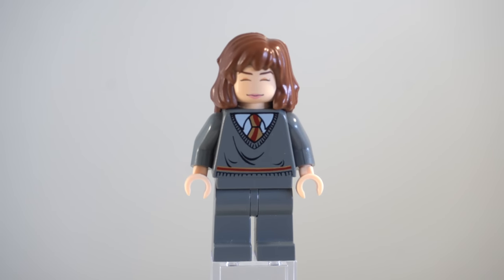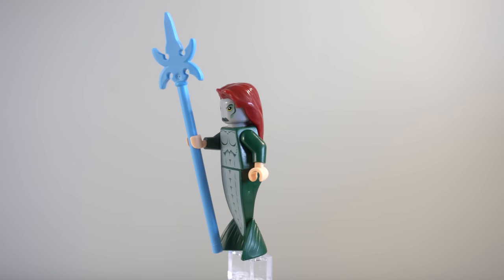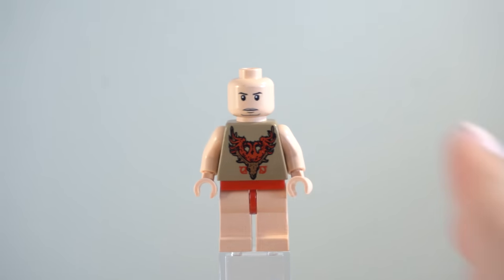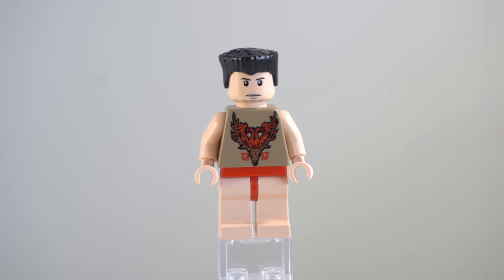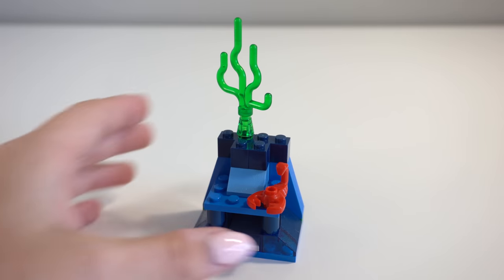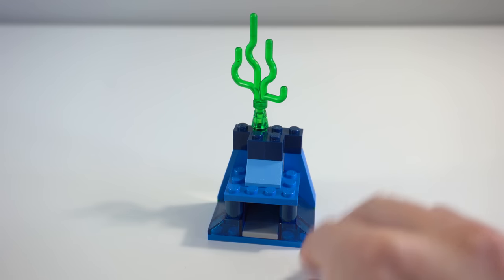LEGO Harry Potter 2005 Rescue From The Merpeople (4762) Review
In 2005, LEGO release a very small but mighty set based upon the Second Task of the Triwizard Tournament from the Goblet of Fire. This was the only time LEGO had touched the scene until 2023 when it finally got remade, but how well does the original hold up today?

Want Any LEGO from Amazon?*
Amazon US 🇺🇸
Amazon AU 🇦🇺
Amazon UK 🇬🇧

Holly
Baulkham Hills
NSW 2153
Australia